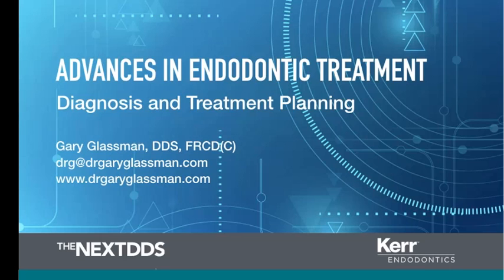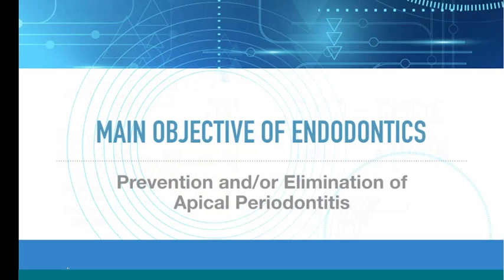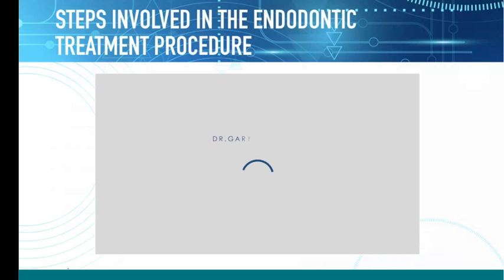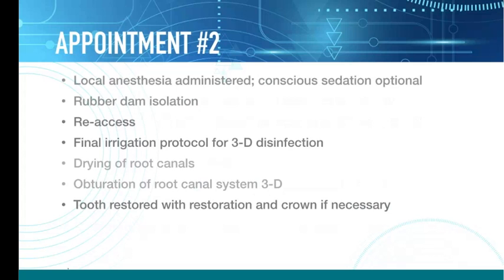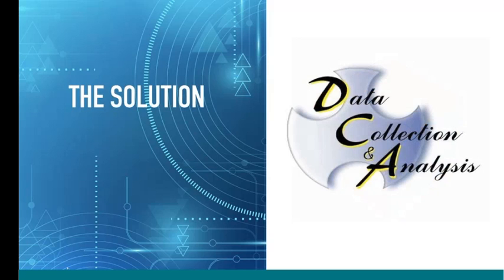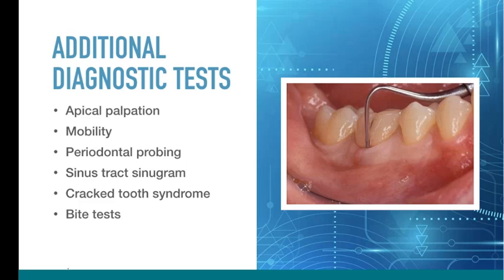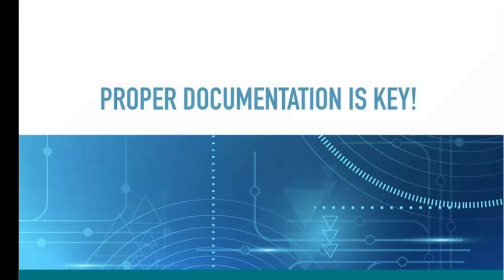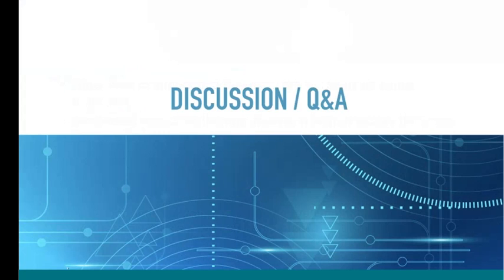Advances in Endodontic Treatment: Part 1--Diagnosis and Treatment Planning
In this presentation, Dr. Gary Glassman discusses the success factors of endodontic therapy as well as the pulp complex, canal anatomy, and endodontic pathosis.